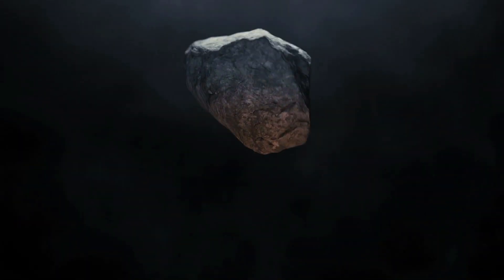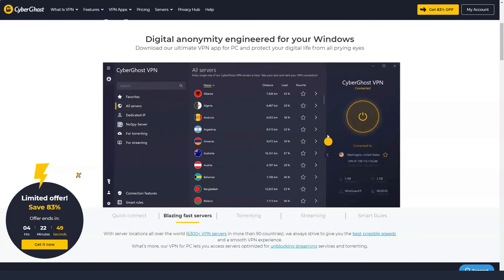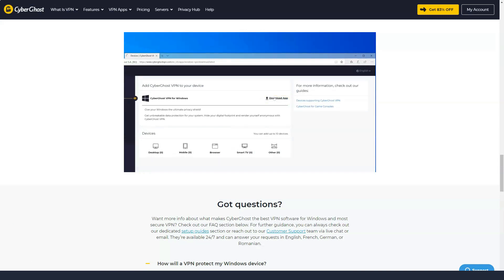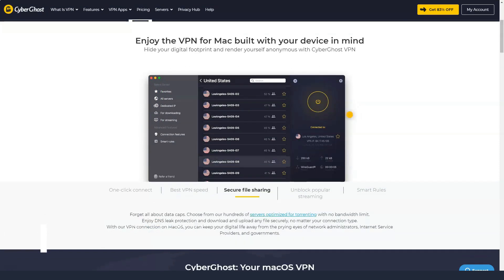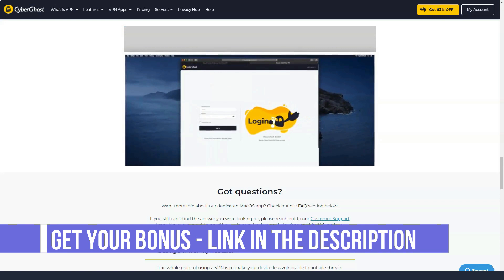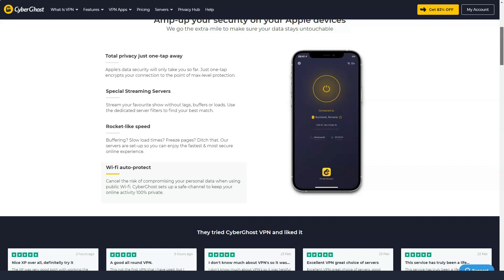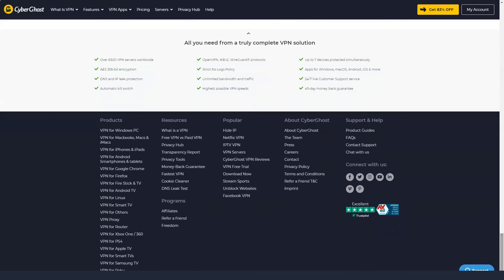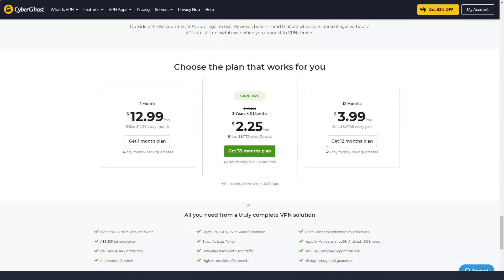The Best Free VPN Service for Your PC 2021 🔥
Hello, today I will tell you about the best Top VPN service.  After testing over 15 privacy systems, I found the best option that worked perfectly for me.  I have been working with this VPN for over seven years.  It offers a great VPN product with a strong privacy stance and a solid network.  In this short video, I will reveal to you some very useful secrets that few people know about, but which make it truly one of the most effective VPN on the market.  It's about CyberGhost.  In order for you to experience this VPN too, I will leave you a link to the official site under the video.  Now take a close look at the screen, I'll show you everything with a clear example!